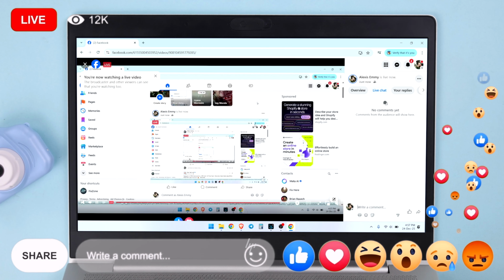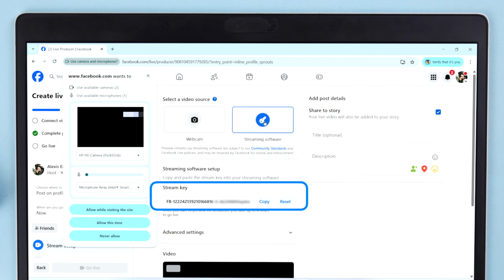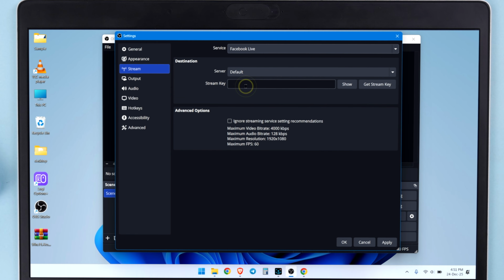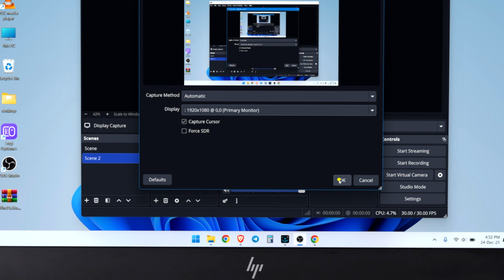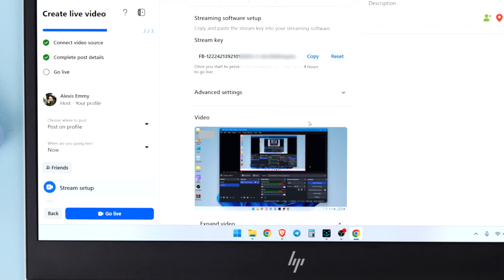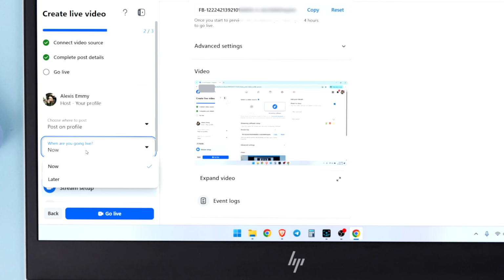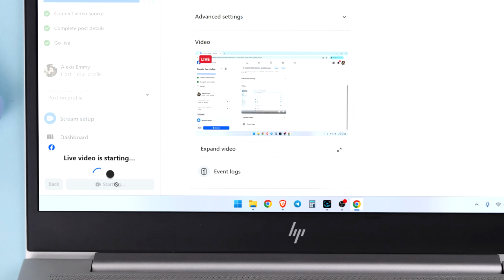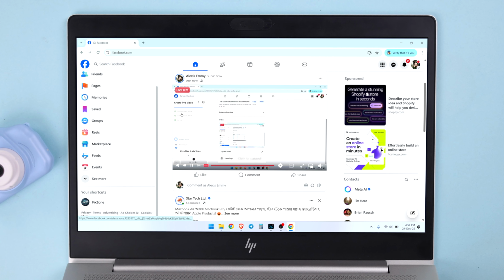How to Stream on Facebook Live Using OBS [Step-by-Step Tutorial]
Looking for the easiest way to stream on Facebook Live using OBS Studio from your PC in 2026 as a gamer, educator, or business owner who wants full control over the layout, overlays, and production quality?

Need help to use OBS Studio to go live on Facebook on a computer and properly set it up? The Fix369 Team brought you a 3-step complete guide on how to connect OBS Studio to Facebook so you can start broadcasting professional, high-quality live streams in minutes. We cover everything from the initial OBS Facebook live setup to advanced settings for a lag-free experience.

0:00 Intro: Stream on Facebook Live Using OBS
0:05 Step 1: Connect and Use OBS Studio for Facebook Live
0:56 Step 2: Tweak OBS Studio Settings and FB Settings and Go Live
2:22 Step 3: End Facebook Live through OBS Studio